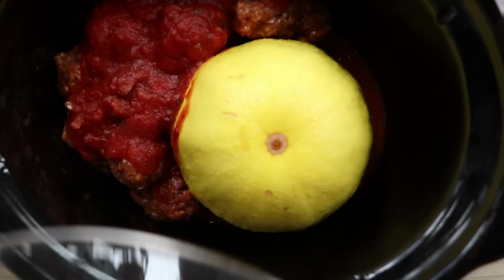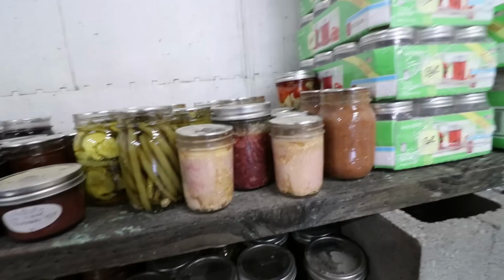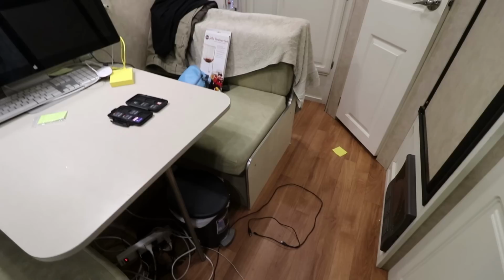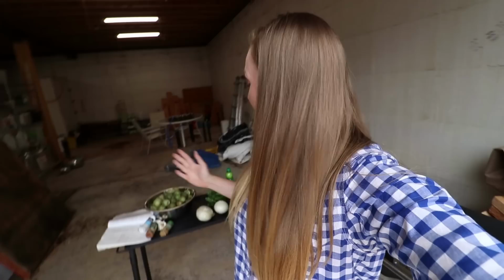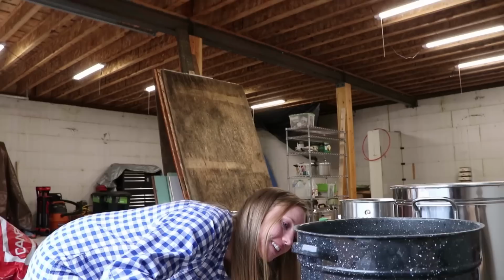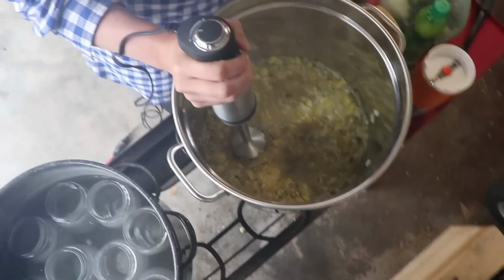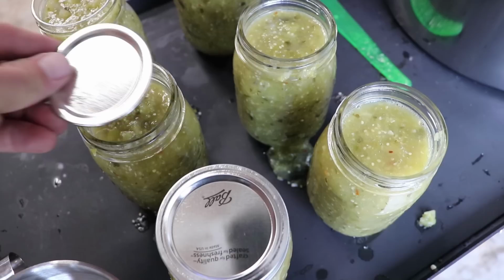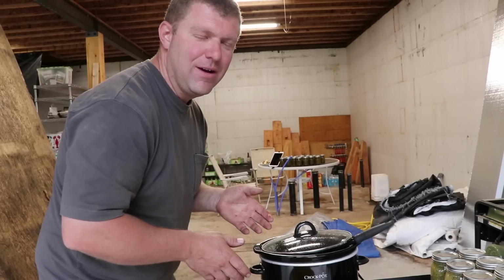Canning for Beginners: Tomatillo Salsa Verde (Water Bath)